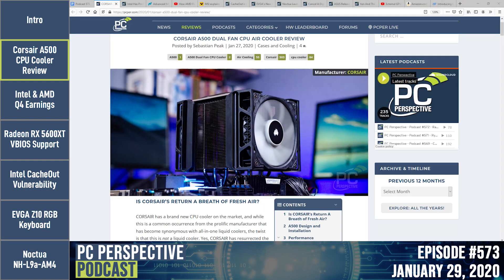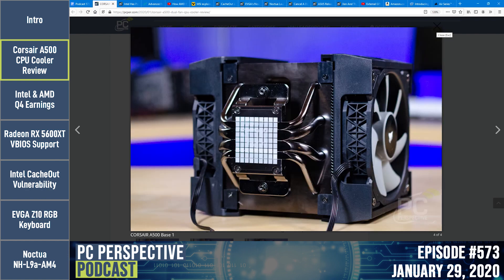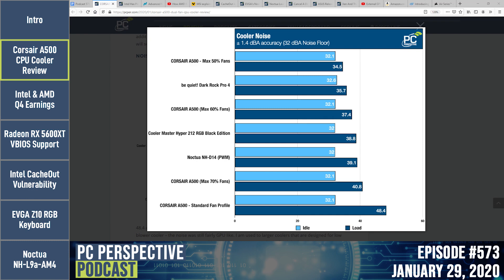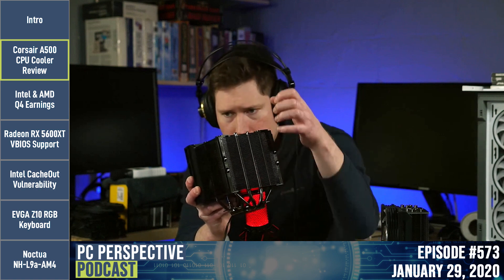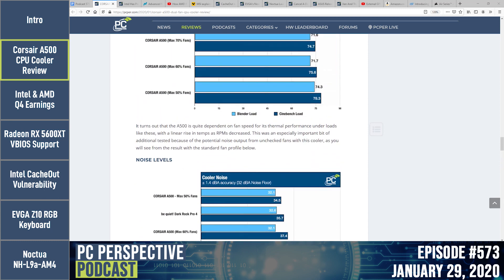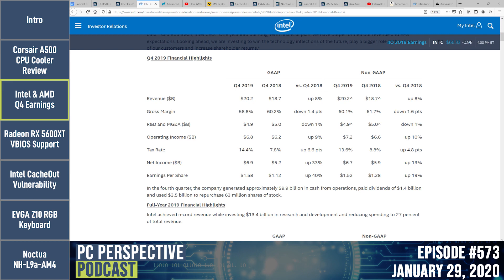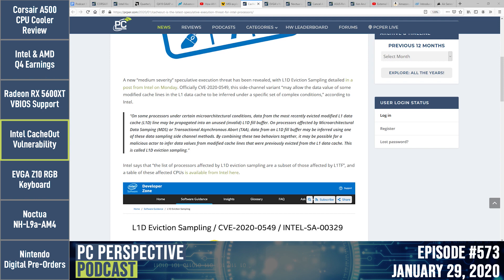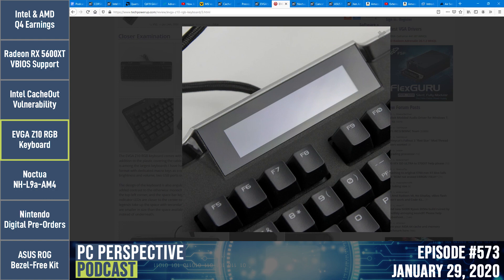PC Perspective Podcast #573 - Corsair A500, Intel & AMD Earnings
Join us this week as we review Corsair's new A500 CPU cooler, analyze the Q4 earnings reports from AMD and Intel, discuss the latest Intel CPU vulnerability, and more!

*Show Topics*
00:00:06 - Intro
00:00:44 - Corsair A500 Review
00:14:59 - Intel & AMD Q4 Earnings
00:29:23 - RX 5600XT VBIOS Support
00:39:47 - Intel CacheOut Vulnerability
00:46:42 - EVGA Z10 RGB Keyboard
00:54:14 - Noctua NH-L9a-AM4
00:57:25 - Nintendo Digital Pre-Orders
01:01:51 - ASUS ROG Bezel-Free Kit
01:05:44 - Black Mesa: Xen
01:09:29 - Picks of the Week
01:16:25 - Outro

Josh - *Ryzen 5 3600X
Sebastian - *Hyper 212 Black Edition